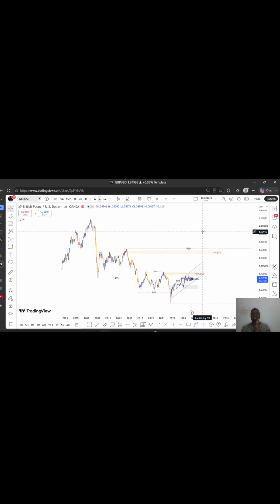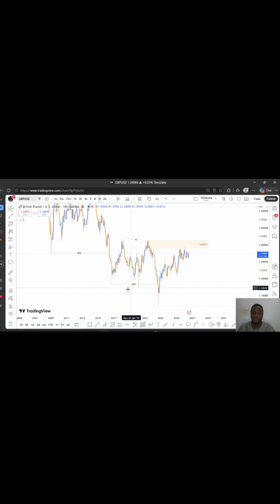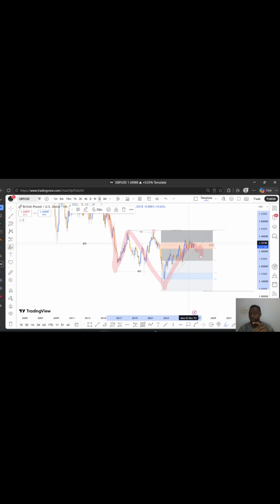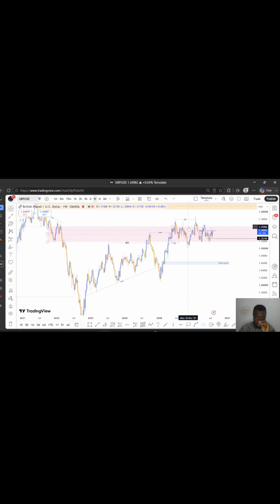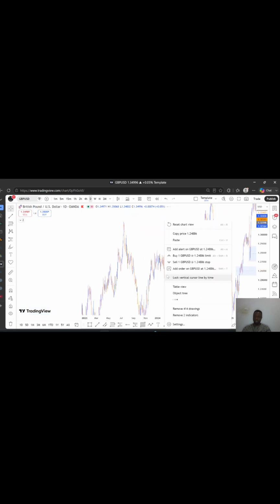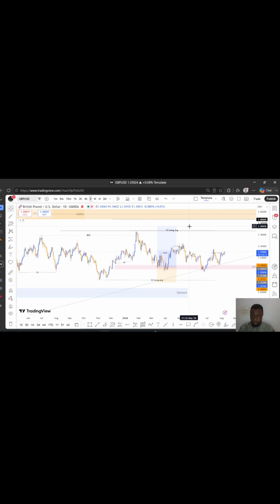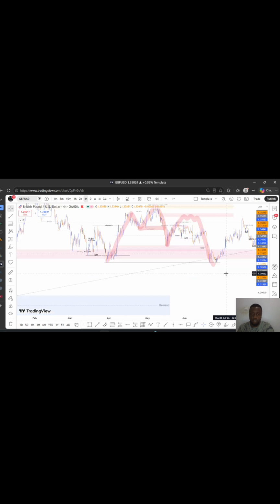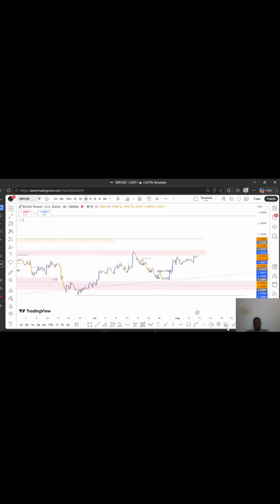GBPUSD TOP-DOWN ANALYSIS | BIG PICTURE → PRECISION ENTRIES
In today’s GBPUSD top-down analysis, we break down the market from the higher timeframes all the way down to the lower timeframes to understand the bigger picture before looking for potential trading opportunities.

🎯 What we’ll cover:
• 📈 Higher-timeframe GBPUSD market structure
• 🌍 Macro & fundamental factors affecting GBP and USD
• 🔎 Key support & resistance levels
• 💧 Liquidity zones and potential liquidity targets
• 🧠 Smart Money Concepts (SMC) and price action
• 📊 Supply & demand zones
• ⚡ Market structure shifts and potential confirmations
• ⏱️ Multi-timeframe analysis and execution areas
• 🎯 Potential bullish & bearish scenarios
• 🛡️ Areas to watch for high-probability setups

The goal isn't to predict the market with certainty. The goal is to understand the market's structure, identify important levels, build multiple scenarios, and wait for price to confirm the idea.

🔥 If you trade GBPUSD, this analysis is for you.

Watch until the end because I’ll be breaking down the key levels and scenarios you should have on your chart before entering your next trade.

👇 DON’T FORGET TO:
💬 Comment your GBPUSD bias — BULLISH or BEARISH?